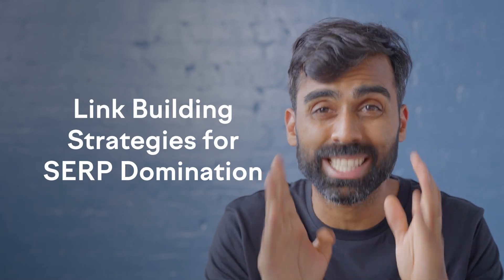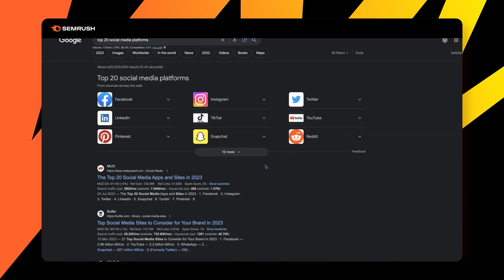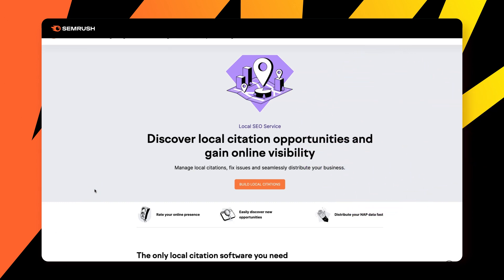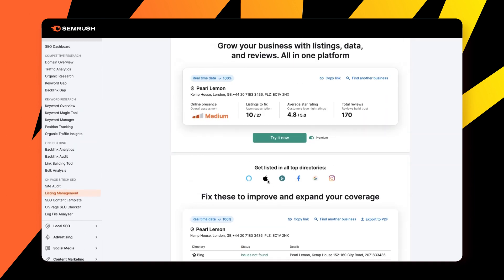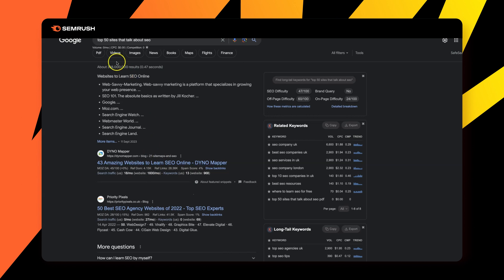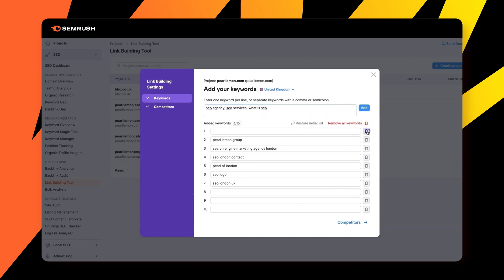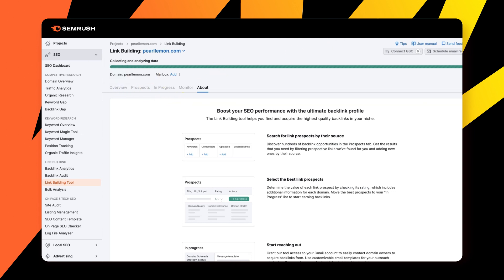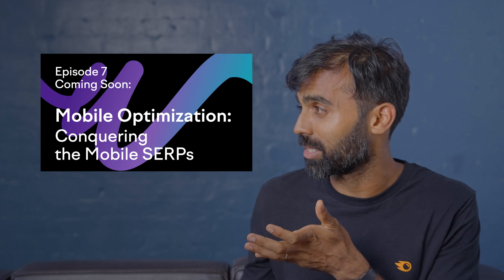Climb to the Top of the SERPs With These Link Building Strategies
Without solid link building strategies, it's tough to stand out and reach the top ranks where your audience is searching. Here are more tips to improve your link building ▶︎

💡Link building is the backbone of SEO, crucial for climbing the SERP ladder.

👍Essentially, it's like digital referrals—quality links from reputable sites signal search engines that your content is trustworthy and valuable, boosting your website's authority and visibility.

Keep watching for outreach strategies, ethical link building approaches, and ways to find free, high-value link opportunities.

Here’s what will be covered in this video:
00:00 Intro
00:54 Social link building
03:10 Local link building
05:36 Niche publications
07:37 Global link building

NEXT STEPS:
1️⃣ Be sure to watch until the end so you don’t miss any of these link building strategies, essential for ranking.
2️⃣ Give this video a like so we know you’re getting value from it
KEEP IN TOUCH!